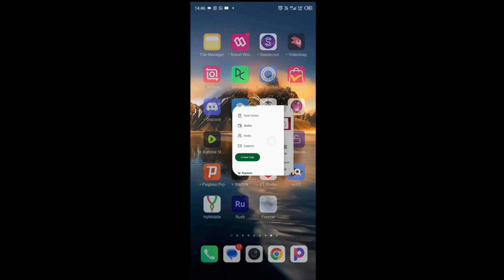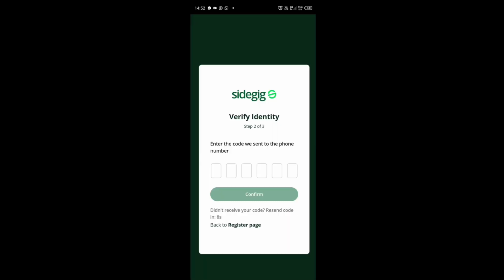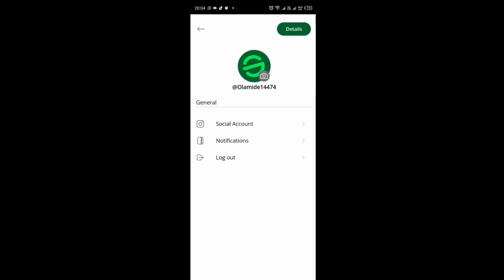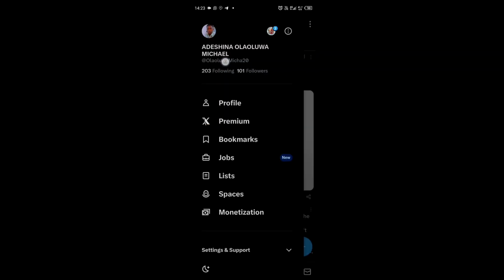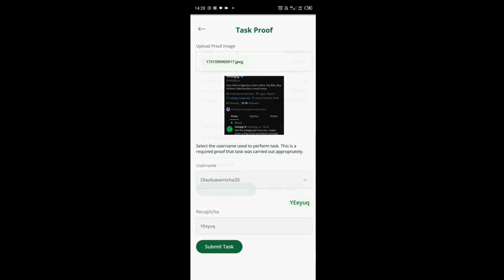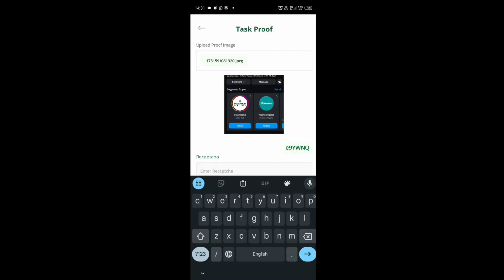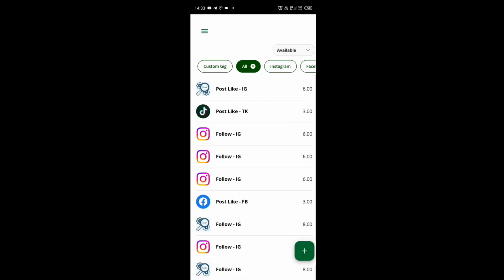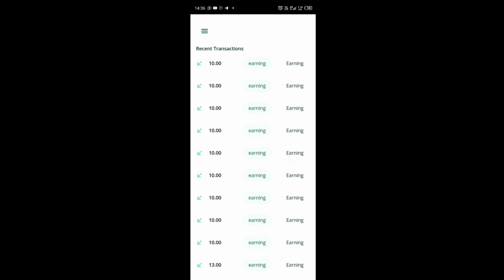How to Make Quick Money Online with Social Media | NO FOLLOWERS REQUIRED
Want to learn how to make money online in minutes without followers? In this beginner-friendly guide, I'll walk you through 3 powerful ways to use social media to start earning today. No big audience needed! This is the perfect guide for beginners who want to start making money online instantly!

💡 What you'll learn:

How to earn money online without any followers

Easy social media strategies for quick cash

Top beginner methods for making money online

How to leverage social media for fast earnings